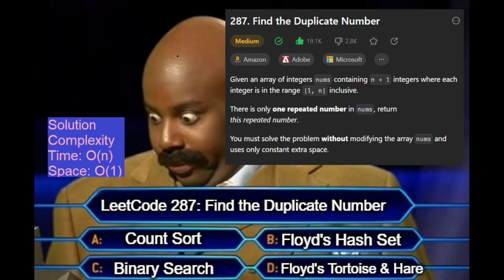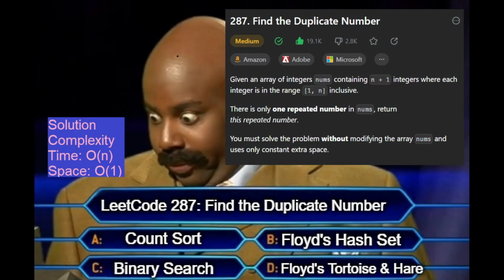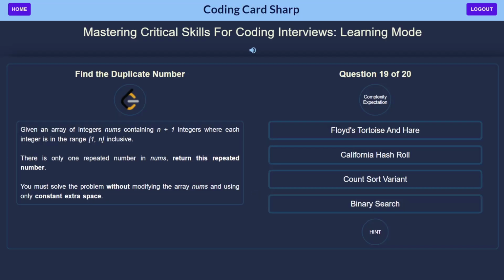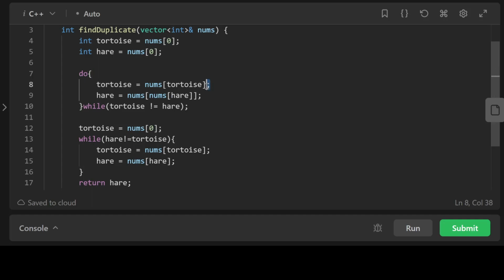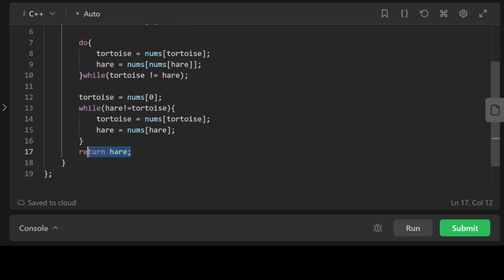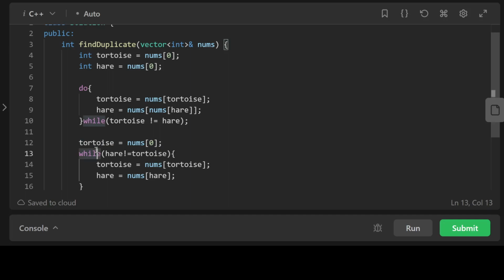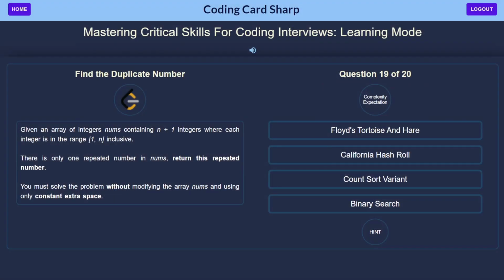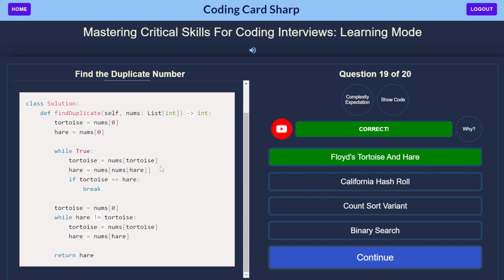Find The Duplicate Number Explained: Ace Your LeetCode Technical Interview With Coding Card Sharp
If you think it's Floyd's Hash Set (renamed as 'California Hash Roll' in the forthcoming app),  I'd like some of what you've been smoking...

0:00:00-0:01:01 Introduction
0:01:02-0:01:19 Pause the video
0:01:20-0:01:45 Brute-Force Solution
0:01:46-0:04:53 Code Walkthrough
0:04:54-0:05:51 Challenge!